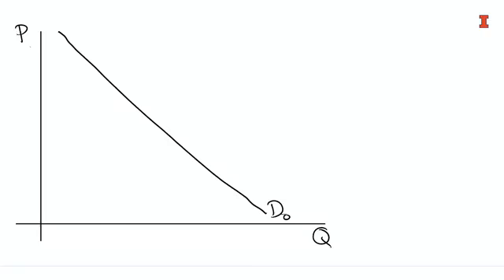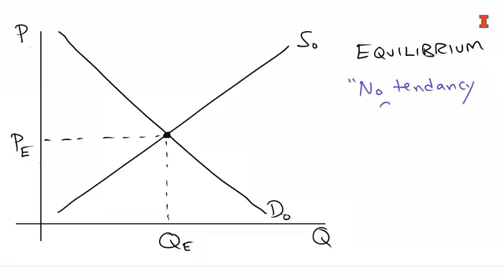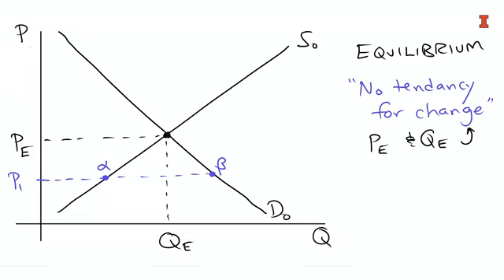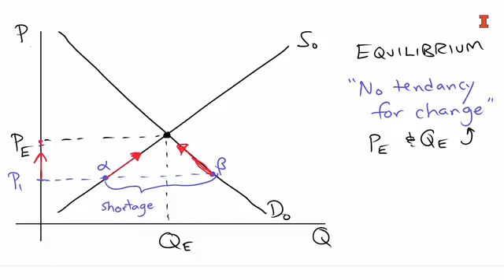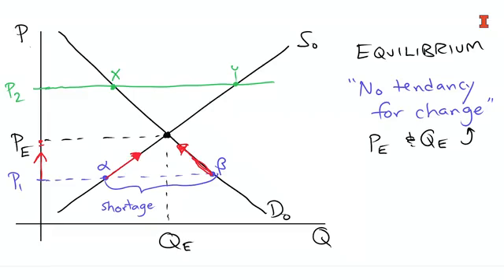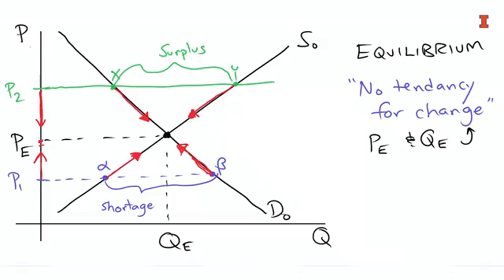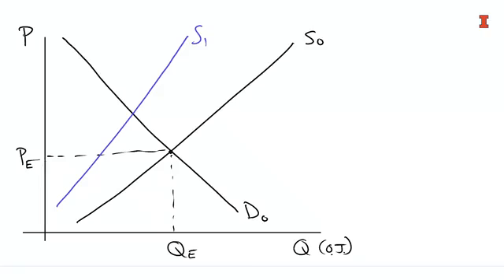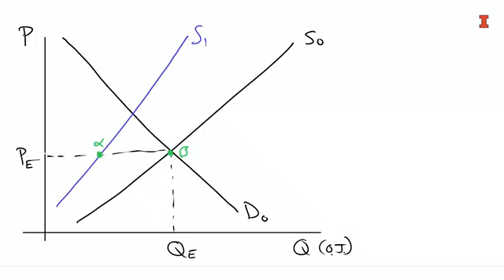1.5.4. Lecture 1.2.4: Movements to New Equilibrium